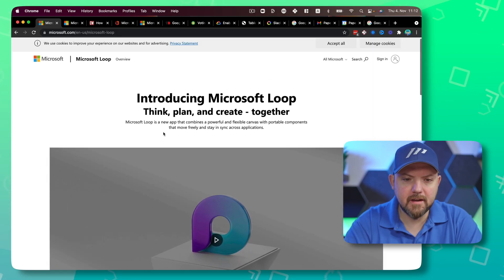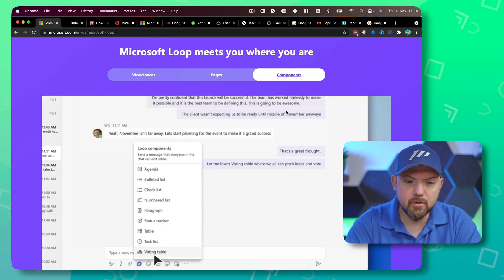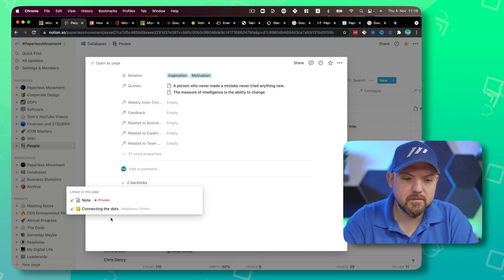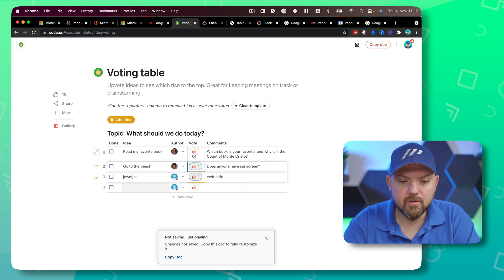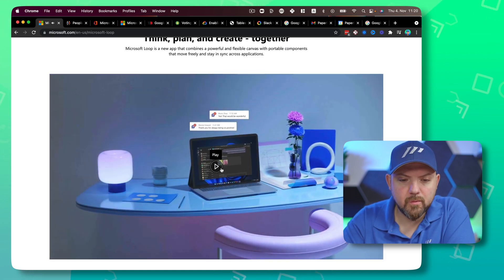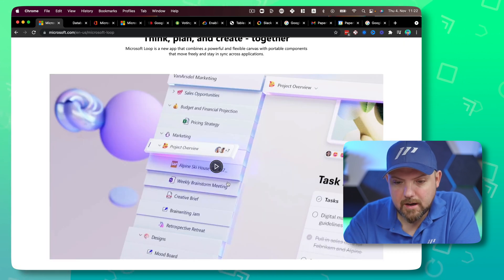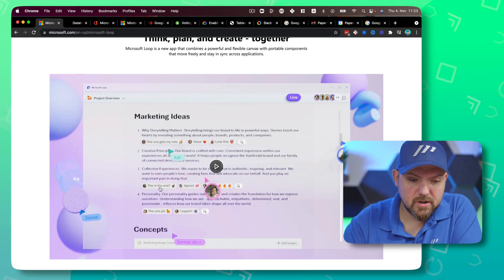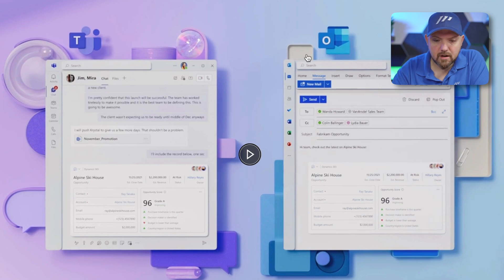Microsoft Loop vs Notion vs Coda - First Impressions